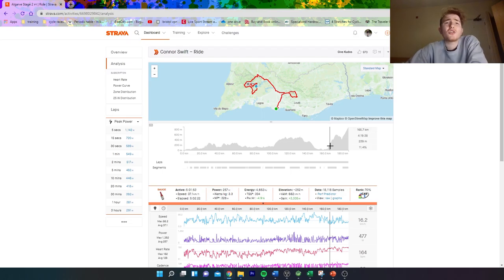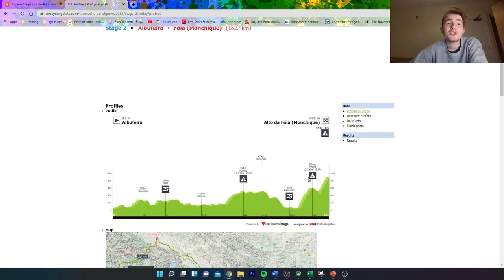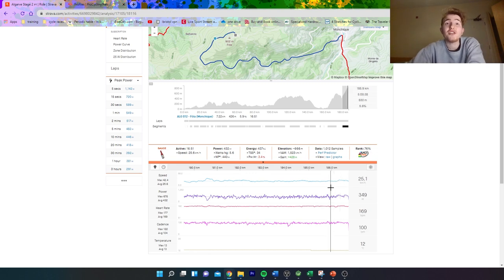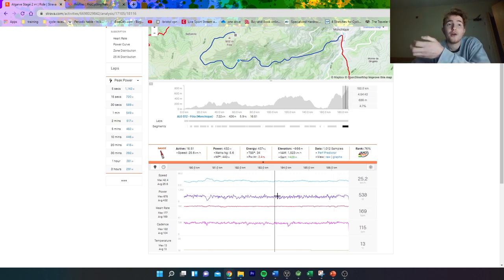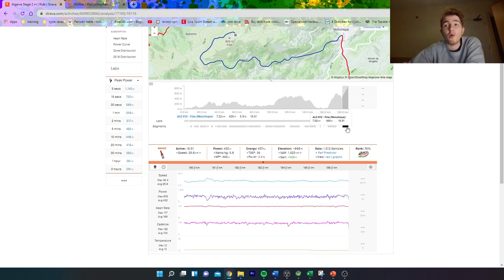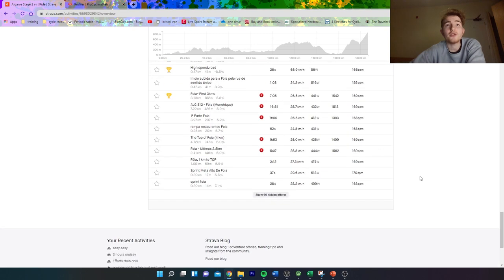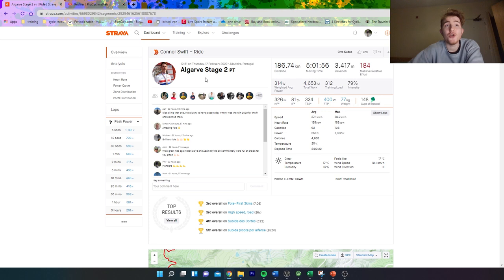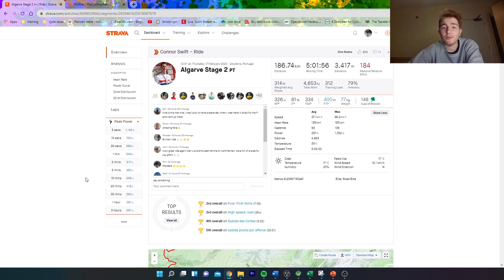IS Cycling becoming boring to watch?